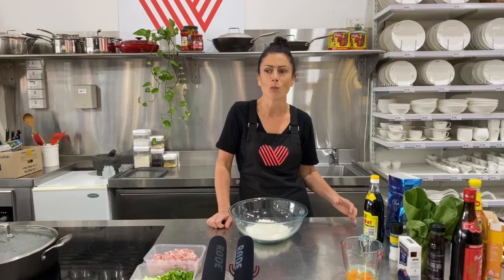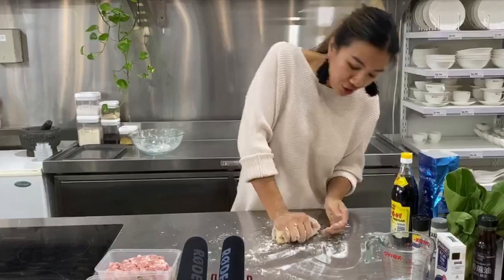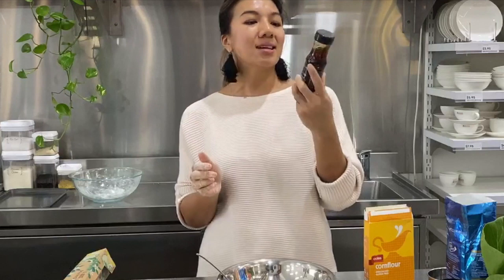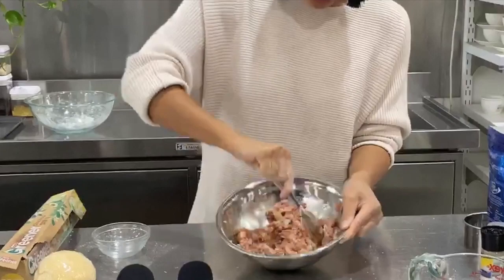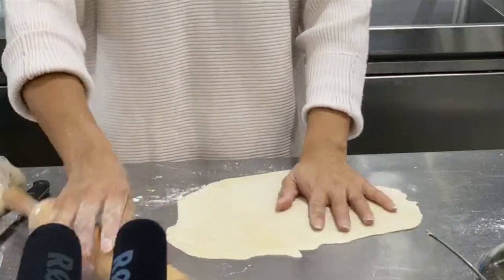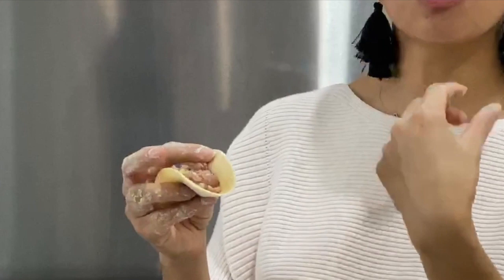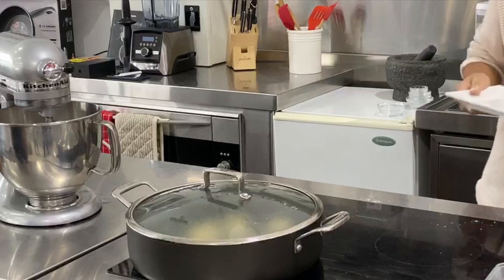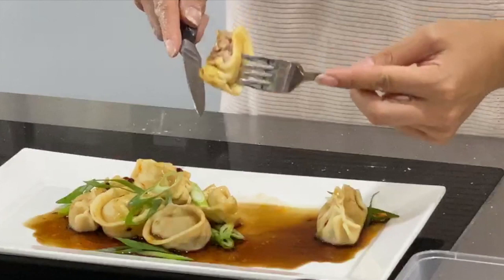How to make Asian Dumplings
Make your own delicious pork & ginger dumplings at home.